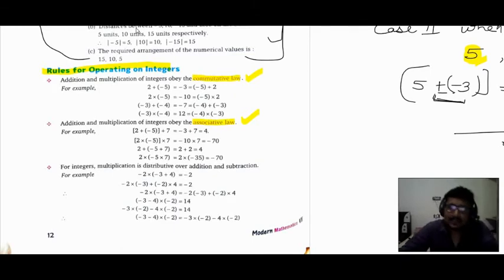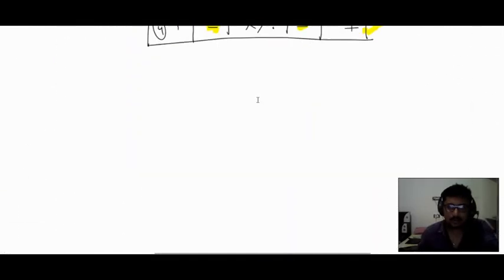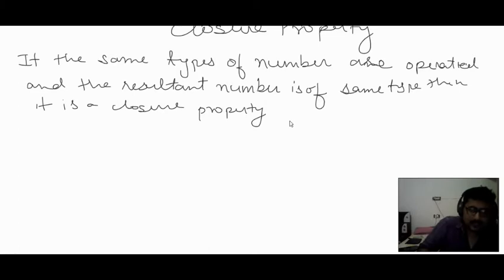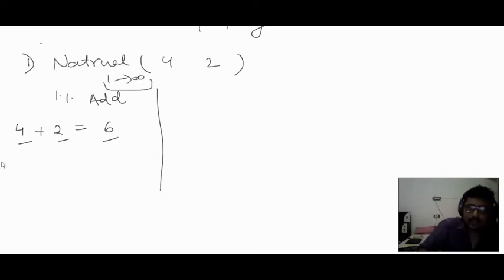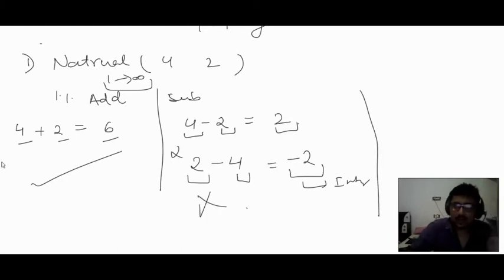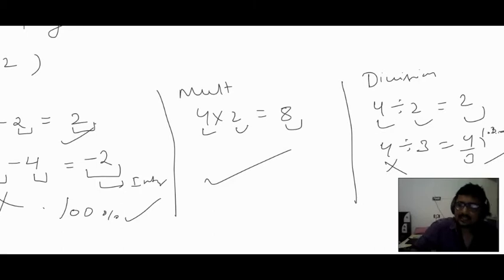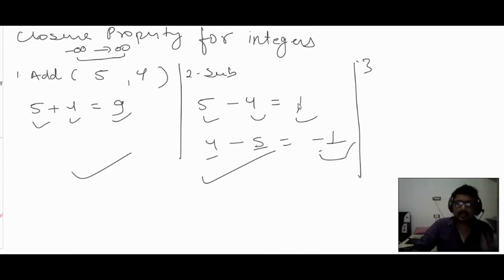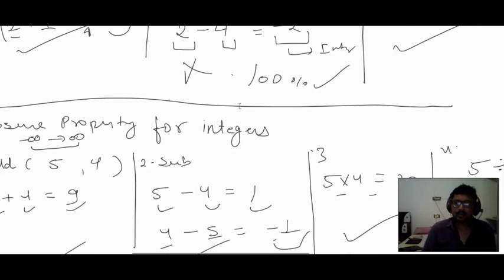CLASS 7TH MATHEMATICS CH-1[ INTEGERS] LEC 1.6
This video is part of Eminence School Salumber's online classes for Session 2021-22

Class  -    7TH
Subject -  MATHEMATICS
Topic  -     CH-1[ INTEGERS]